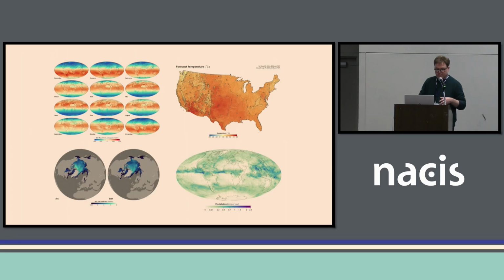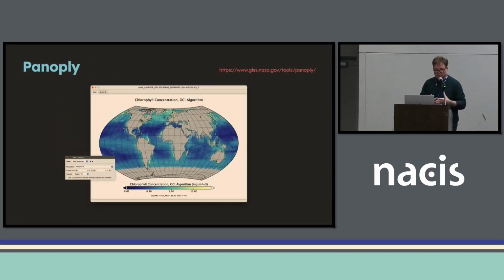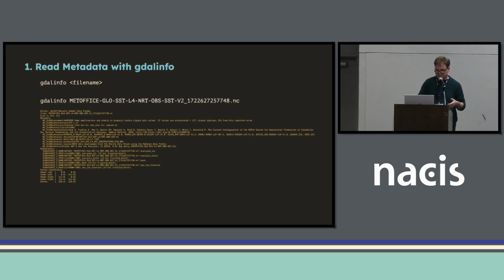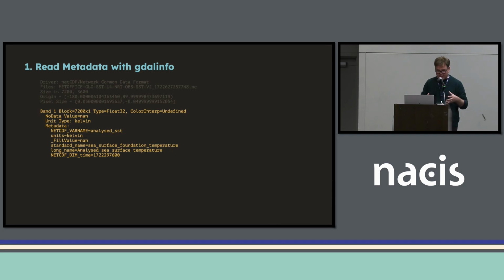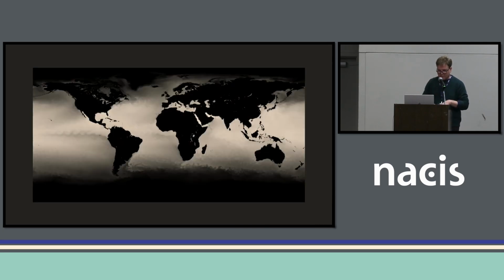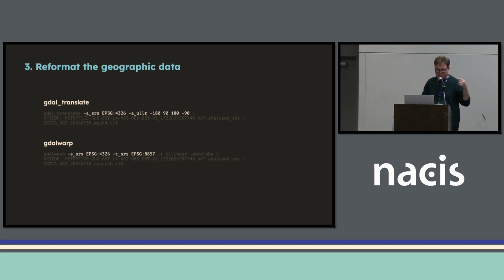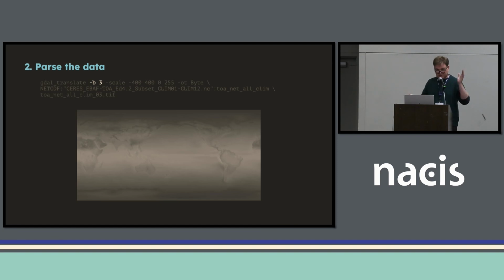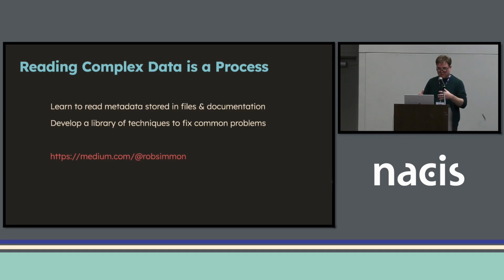Mapping with Satellite Data (Beyond Landsat and Sentinel-2) - Robert Simmon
Mapping with Satellite Data (Beyond Landsat and Sentinel-2)
Robert Simmon
National and international scientific agencies like NASA, NOAA, and the ESA have been monitoring the Earth at a global scale for decades. The data they have collected include specialized measurements like land cover classification, ocean color, vegetation health, and solar energy absorbed at the Earth’s surface. Unfortunately, much of this data is rarely mapped, in part because it is stored and distributed in scientific formats that can be difficult or impossible to read with off the shelf tools. In this talk I will show how to use GDAL to extract data from Hierarchical Data Format (HDF) into formats readable by commonplace mapping software.